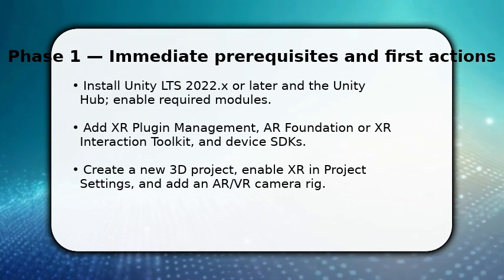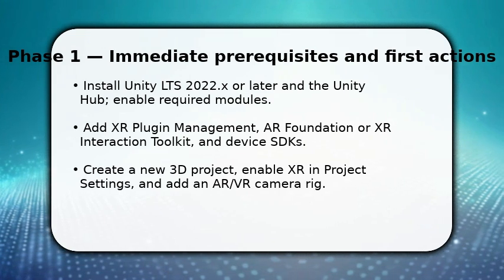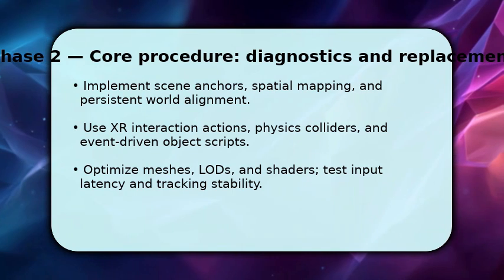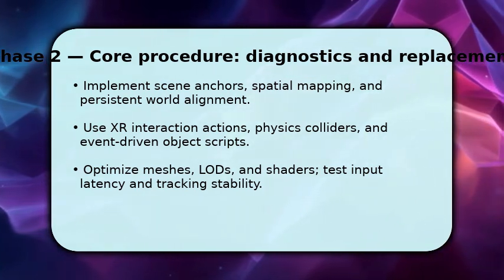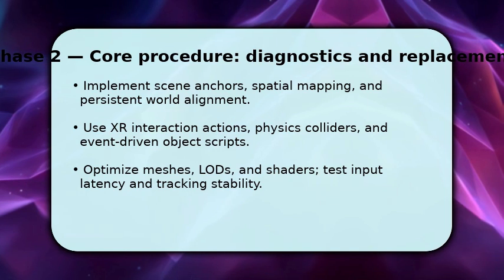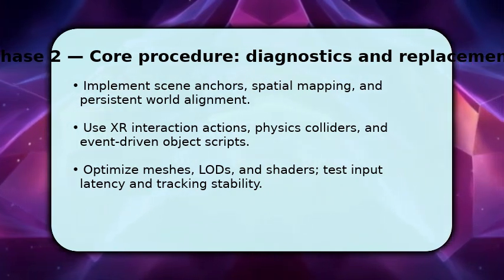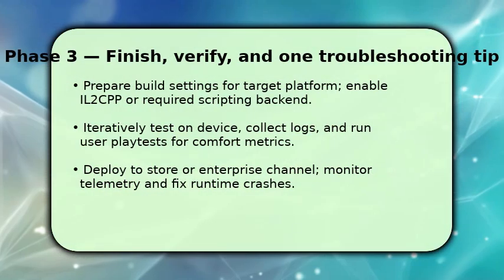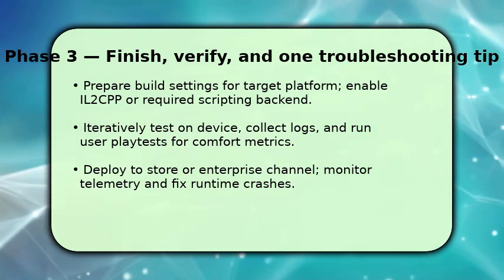How to Make a Mixed Reality Game in Unity - Step by Step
How to Make a Mixed Reality Game in Unity - Step by Step | 🔒 Surfshark VPN Deal — Stay private and secure. $1.99/mo + 3 Months Free ▸

Dive into the world of mixed reality gaming by learning how to create immersive experiences in Unity. This step-by-step guide covers essential techniques, from setting up your environment to adding interactive elements and testing with VR headsets.

Mixed Reality Game,